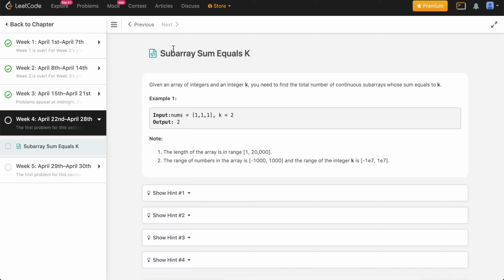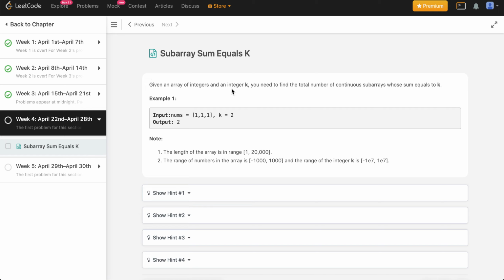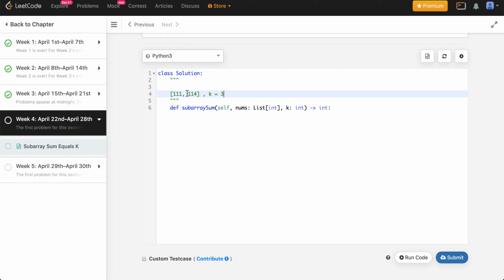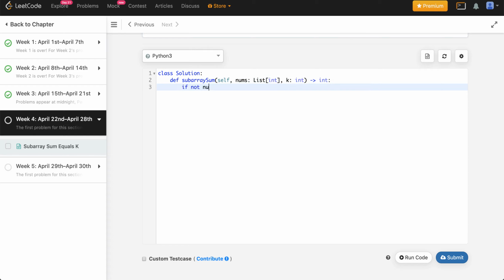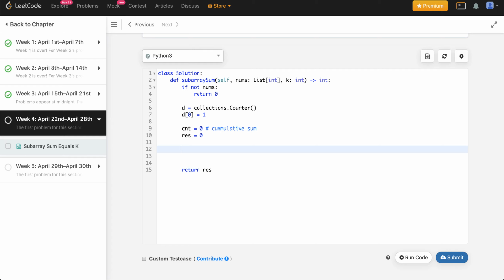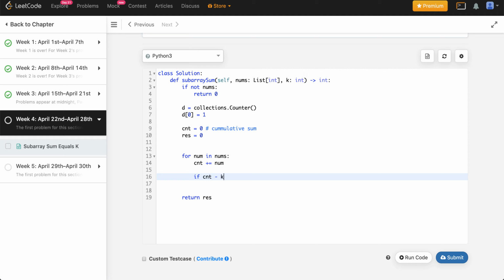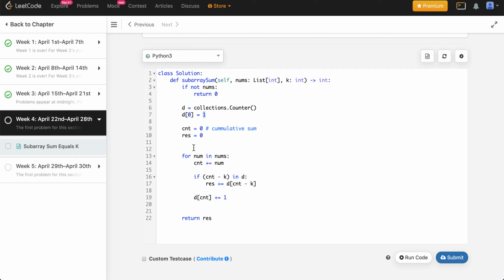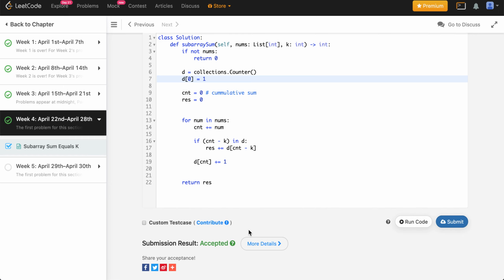30 Day LeetCode Challenge - Problem 22 - Subarray Sum Equals K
30 Day LeetCode Challenge - Problem 22 - Subarray Sum Equals K